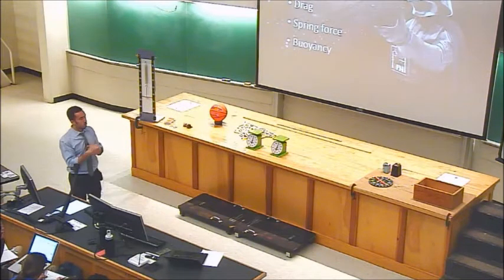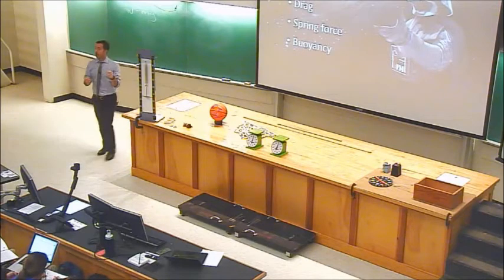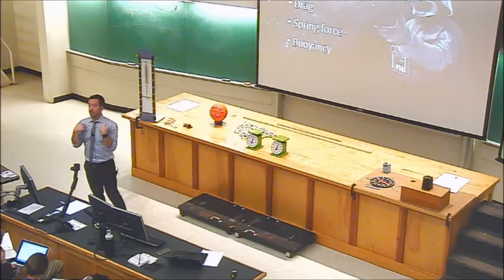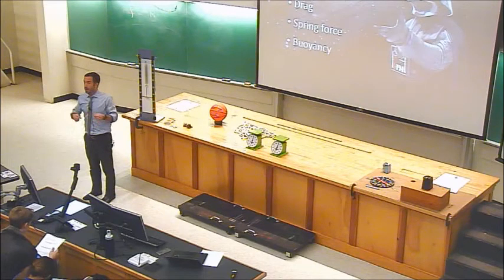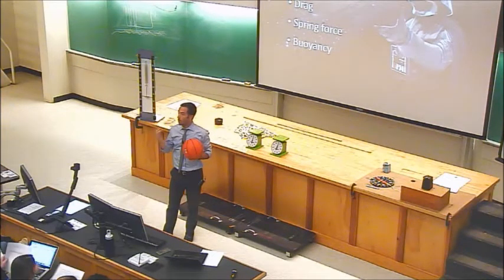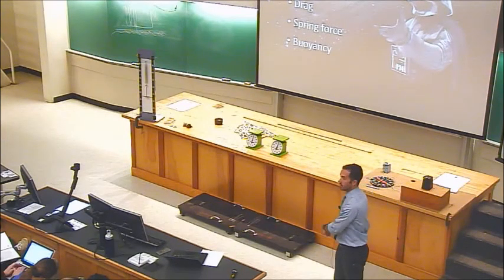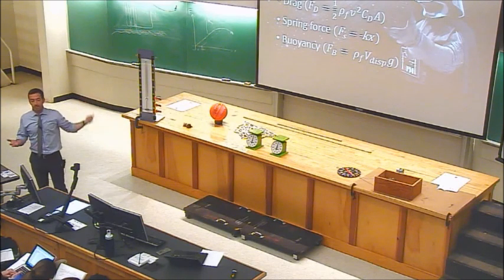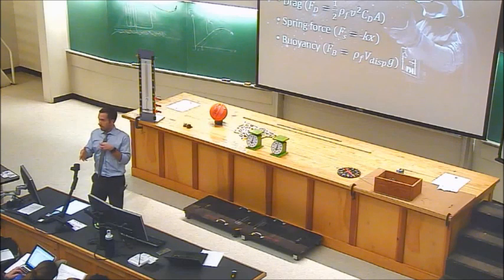Lecture 07 - Forces